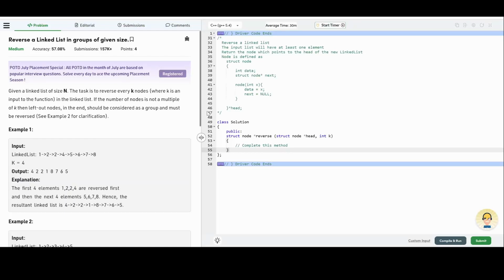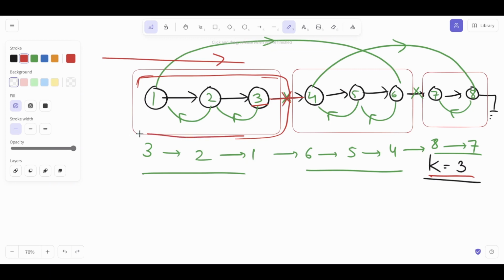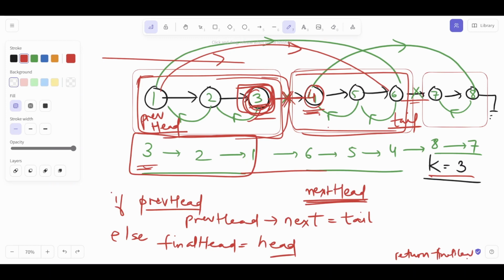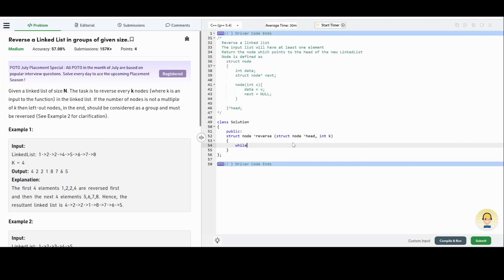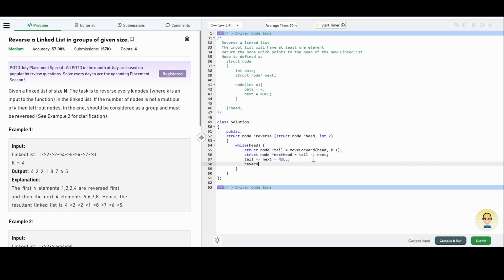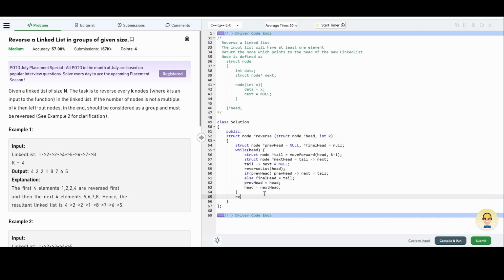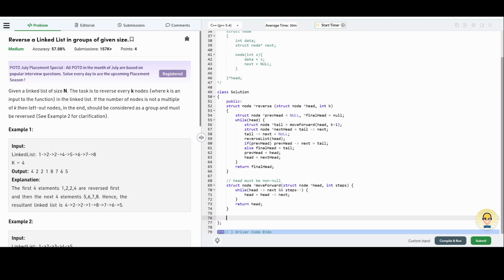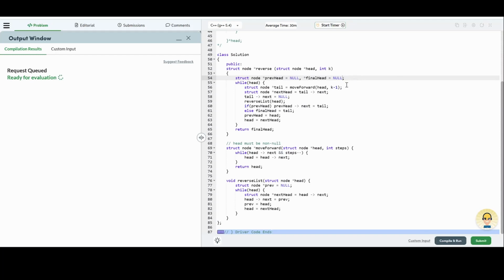Reverse a Linked List in groups of given size. | @GeeksforGeeksVideos | POTD | 21/07/23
Video tutorial for the problem GFG Problem Of The Day
Problem Name - Reverse a Linked List in groups of given size.

Chapters
00:00 Introduction
00:42 Solution
03:17 Reverse a Linked List
05:00 Code
12:00 Bonus - Interview Tips